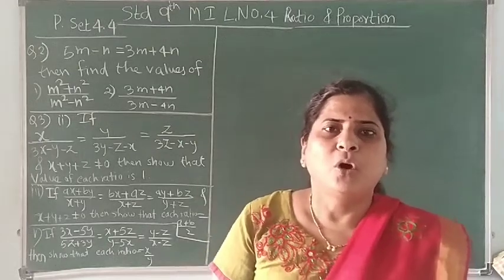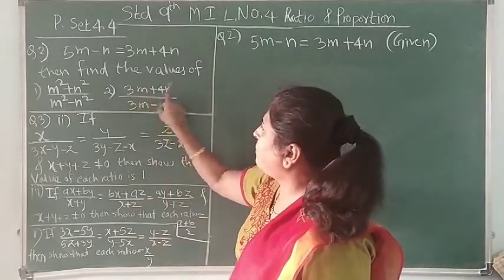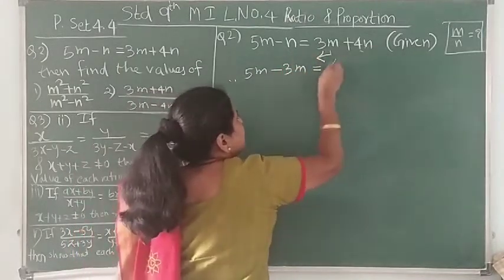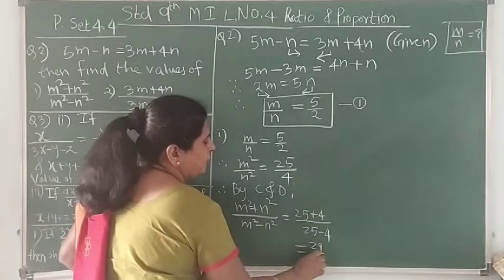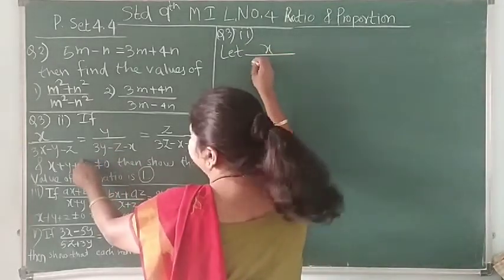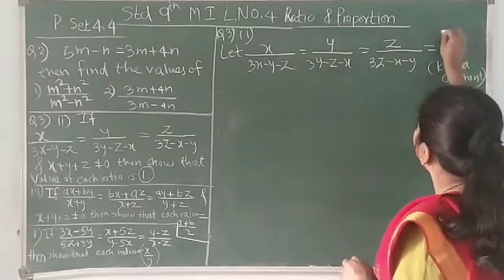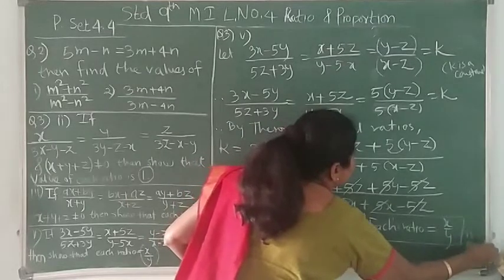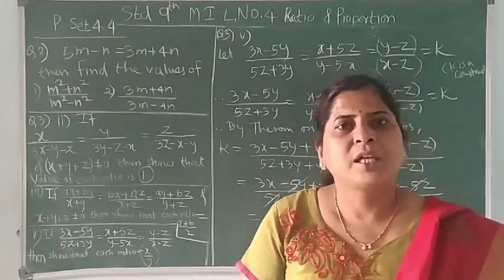Ratio and Proportion #15| Practice Set 4.4 Q. 2, 3| Sums on Theorem on Equal Ratios| Saujanya Bakare